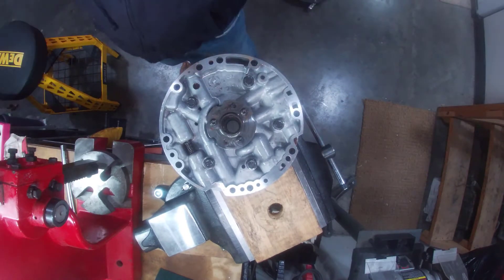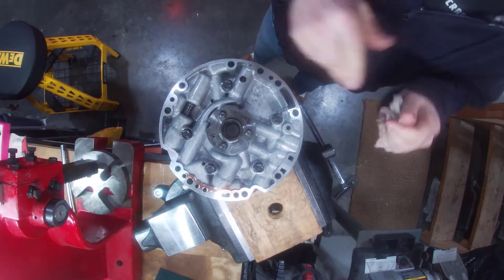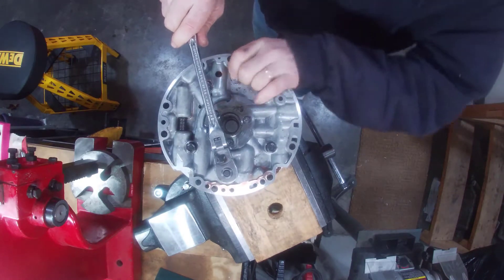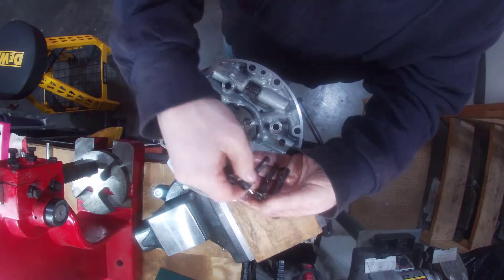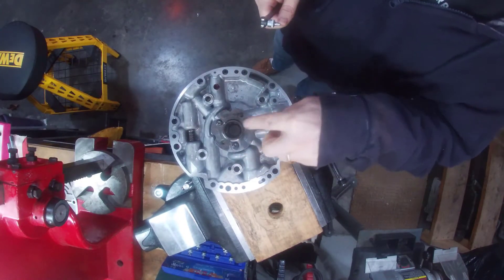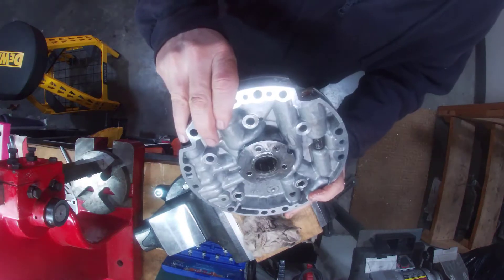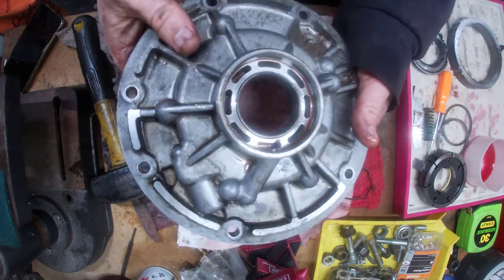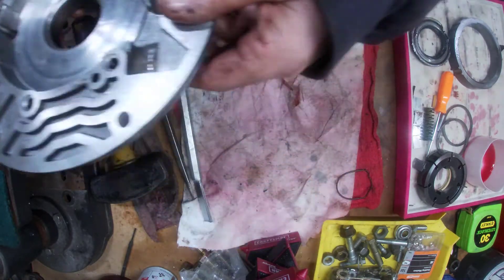200-4r Rebuild - Front Oil Pump Teardown (part 5)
This time we do a complete teardown of the front oil pump from our 200-4r transmission. See how to do it step by step and learn what to avoid doing